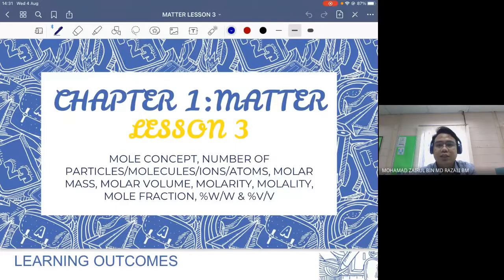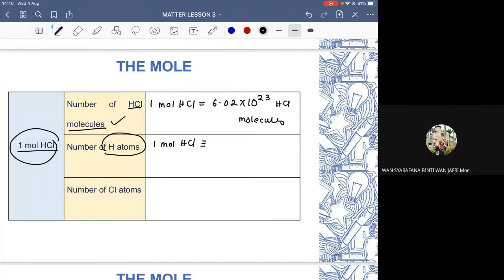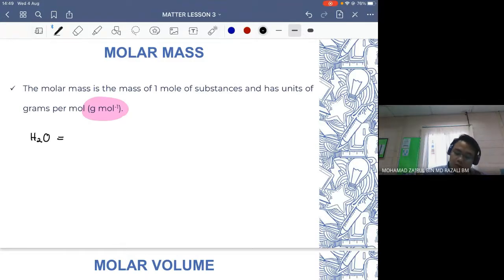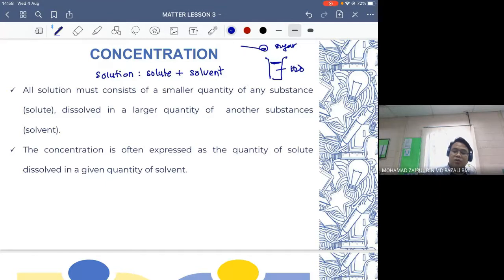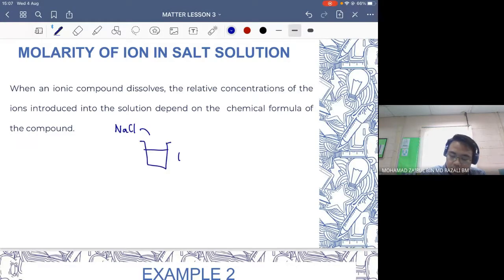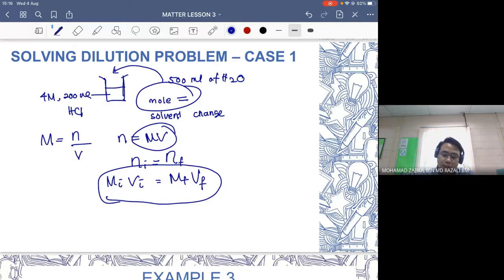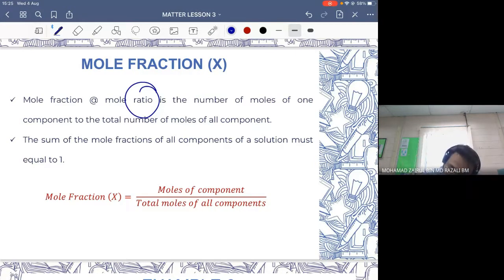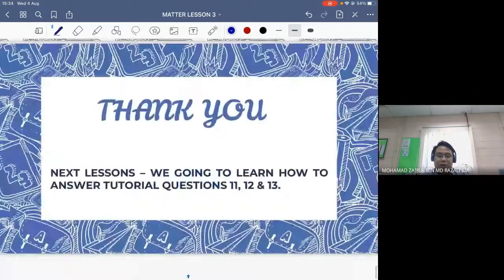LESSON 3 MOLE CONCEPT AND CONCENTRATIONS